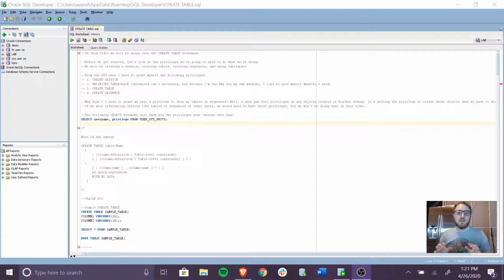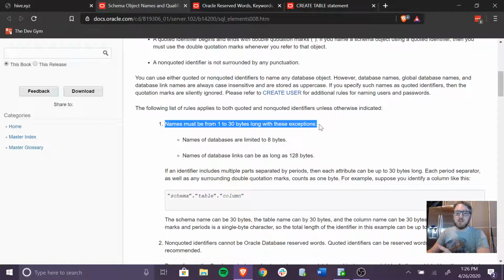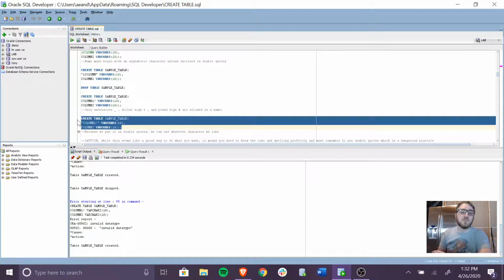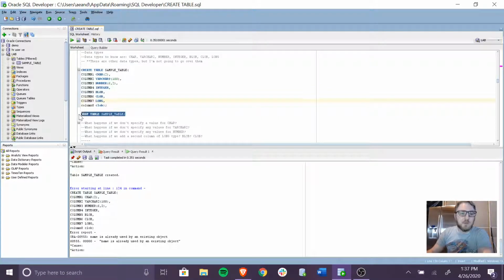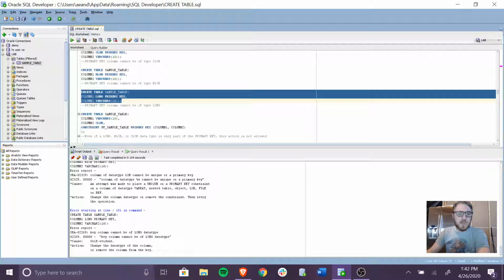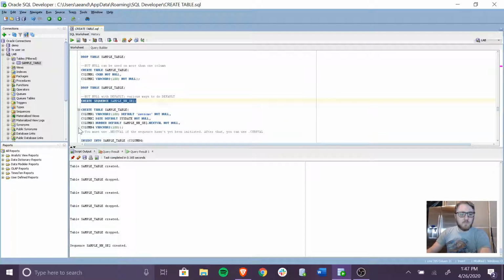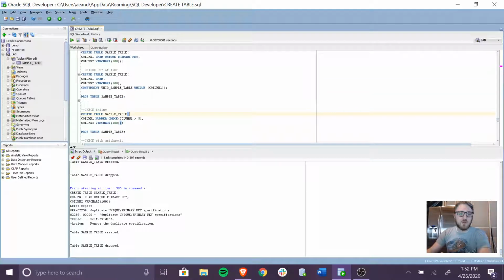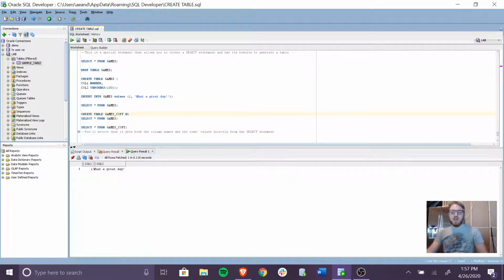CREATE TABLE Oracle SQL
This video covers the CREATE TABLE statement in Oracle. It also examines how CREATE TABLE can be affected by various conditions such as constraints, data types, or privileges.